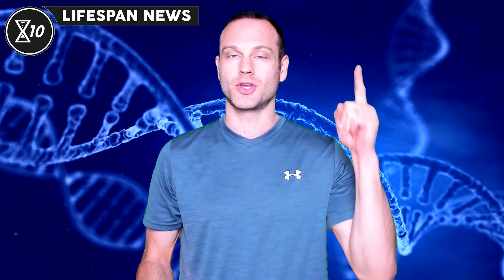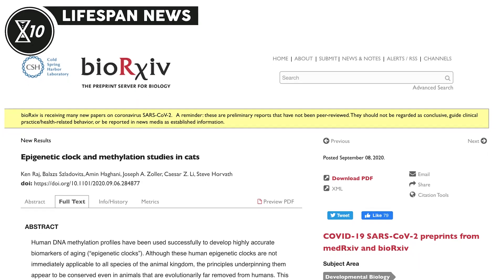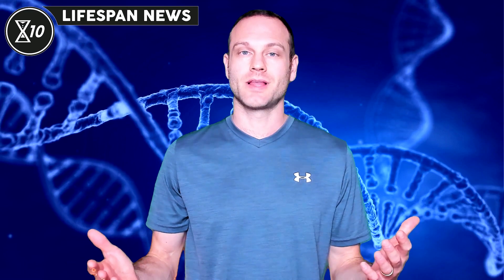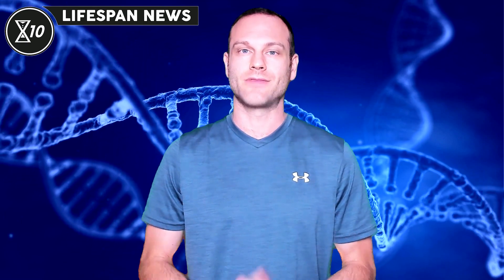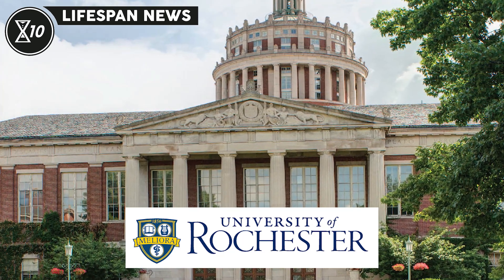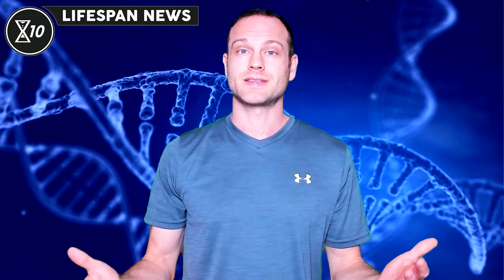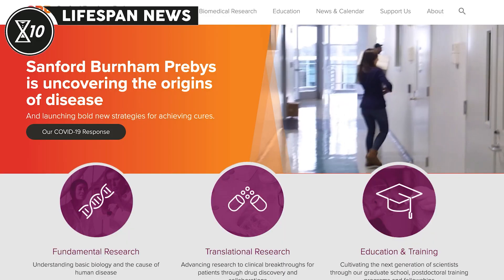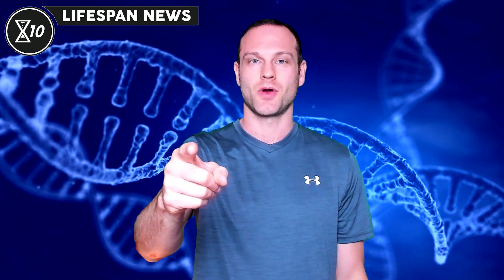An epigenetic clock for cats | Lifespan News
Would you like to hear more news stories like this one? If so, head over to LifespanNews for more longevity news, science, and advocacy episodes!

▼▼ Description, sources, and more below ▼▼

In this episode of Lifespan News:

0:00 Intro
0:39 An epigenetic clock for cats
1:35 Elite athletes have greater epigenetic age
2:52 A two-pronged approach to bone repair
3:42 Caloric restriction improves DNA repair in mice
4:50 A new research center to study aging

for more of Brent's content!

Executive Producer: Keith Comito
Producer: Nicola Bagalà
Assistant Producer: Sedeer el-Showk
Video Editors: Tim Maupin, Brent Nally
Text Editor: Josh Conway

If you’d like to help us run this show and/or help Lifespan.io end age-related diseases, you can become a Lifespan Hero Your support means the world to us!